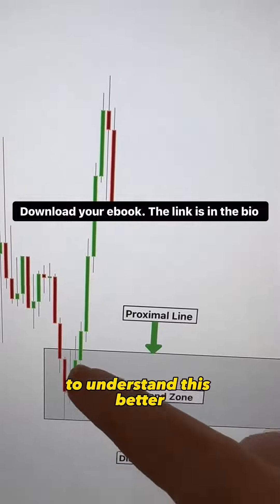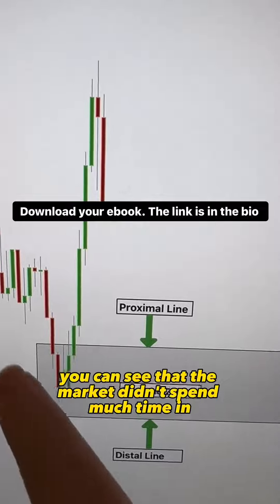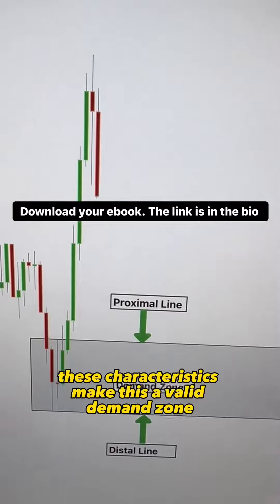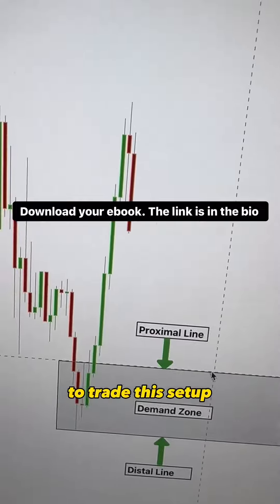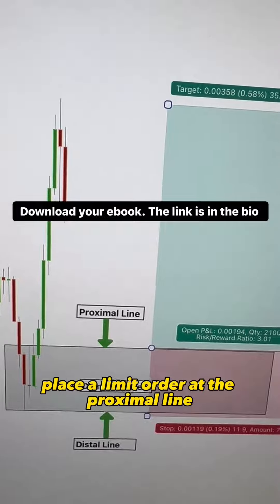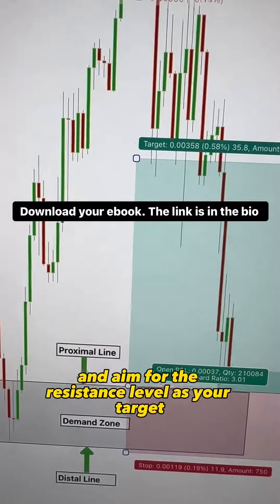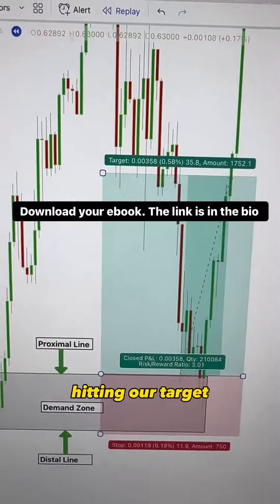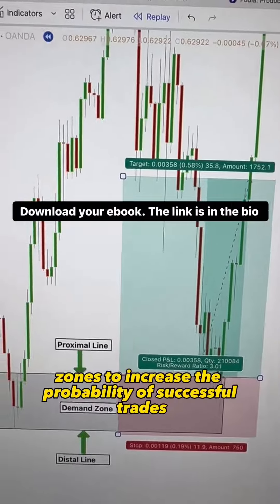Mastering Supply and Demand Zones: Transform Your Forex Trading Journey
Supply and demand zones is a powerful strategy .When used correctly it can change your life .

TOP TRADING BOOKS
BOOK 1; FOREX TRADING: The Basics Explained in Simple Terms Forex, Forex Strategy, Stocks, Currency, Bitcoin